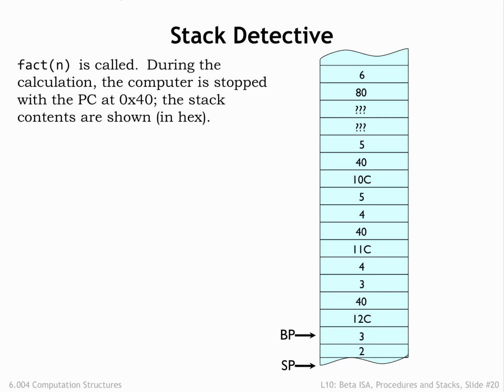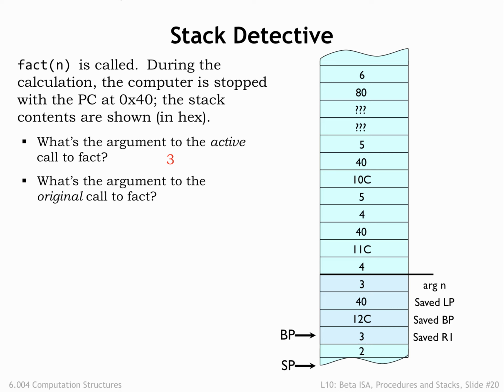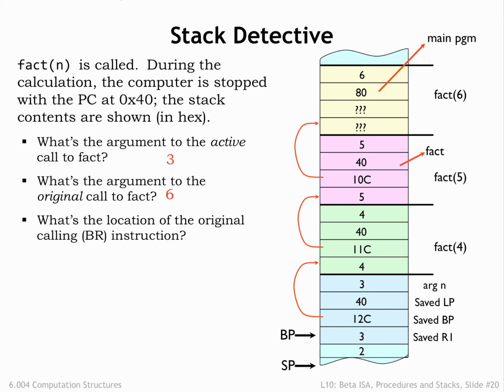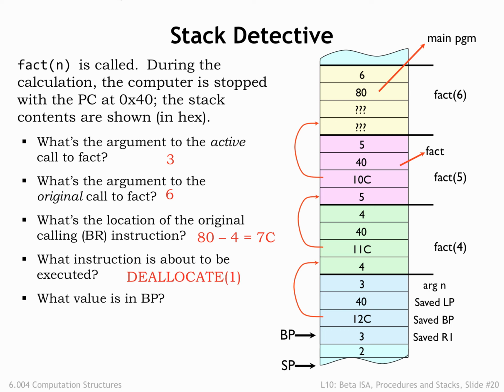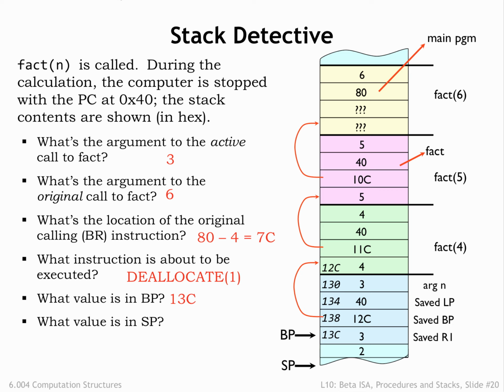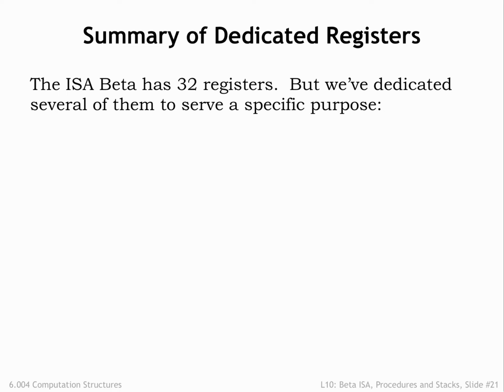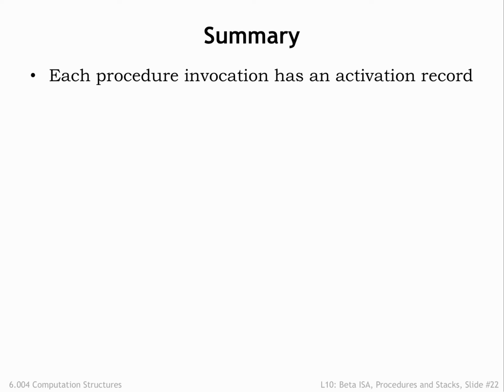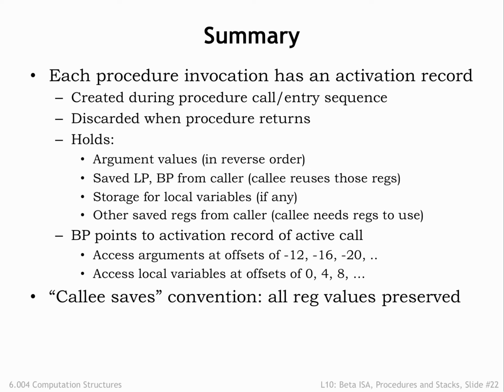MIT6004XT115-V012400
c12s1v5_ver1.mp4